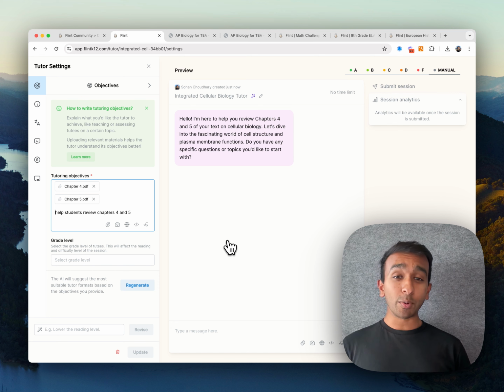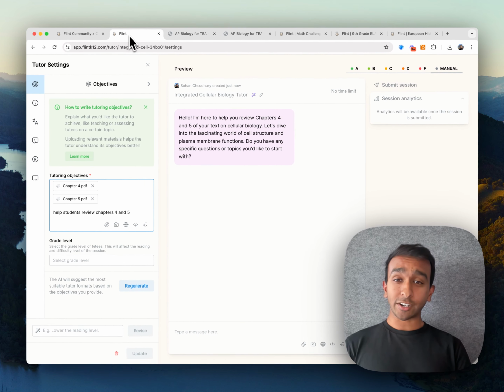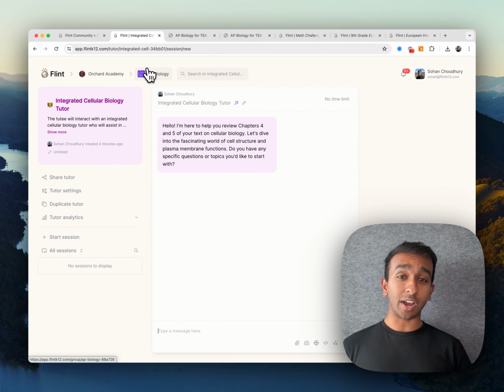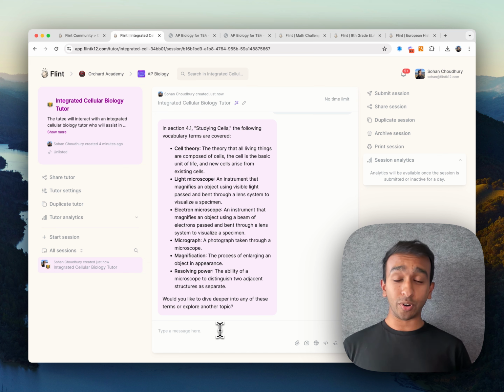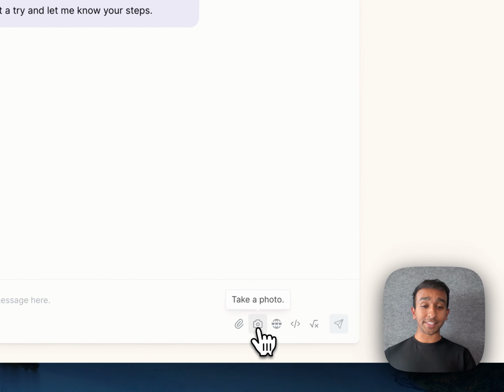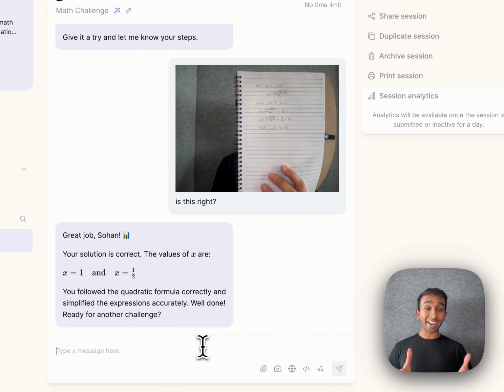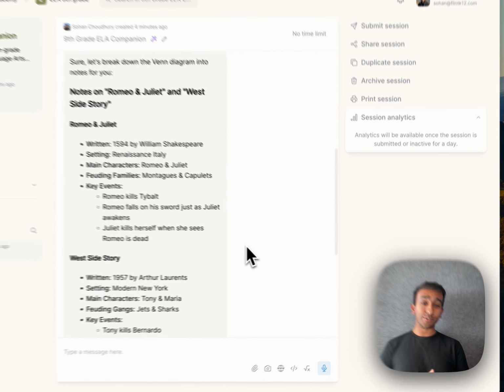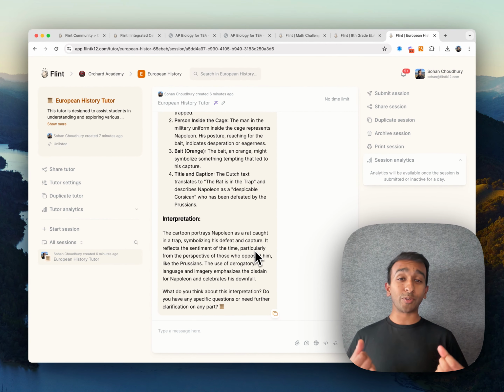Flint (flintk12.com) June 2024 update: 10x bigger memory and image support for all AI tutors!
0:00 Intro
0:11 Improved memory
1:12 Image support
2:01 More examples
2:36 Conclusion

This update was launched in June 2024:

We're excited to announce two major upgrades to Flint, which make the AI tutors on the platform much more advanced!

📚 When creating an AI tutor on Flint, teachers can now upload up to 96,000 words (~300 pages) worth of content for the AI to pull from — more than a 10x increase over the previous limit.

📸 All AI tutors on Flint can now process image inputs. Images can be provided to the AI via file upload or via the webcam capture feature. The AI will process the image and can then incorporate it as part of the conversation!